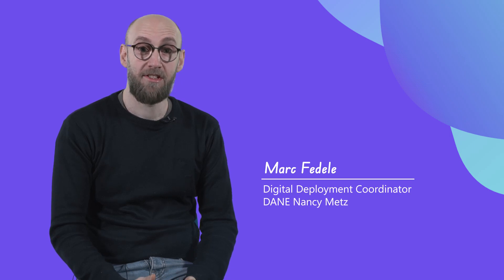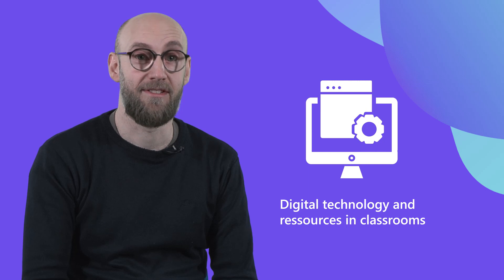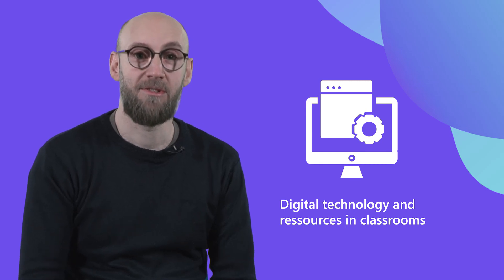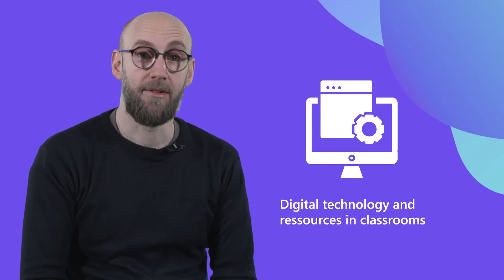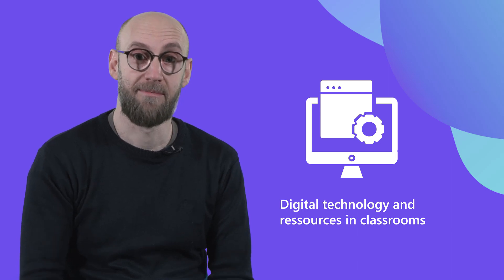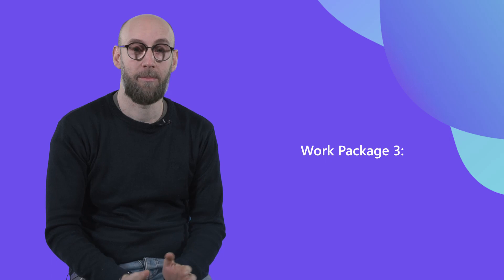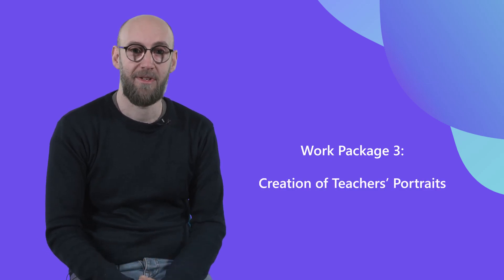KEEP - Working on an European project (Marc Fedele from France)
After three years, the European Projet KEEP (Key engaging educational practices used by secondary school teachers to keep connected with the students following Covid-19 pandemic), spearheaded by France Éducation international and supported by the European Commission, is entering its final phase.

In this series of videos, Marc Fedele, Digital Deployment Coordinator at the DANE Nancy-Metz, shares his experience working on an European project such as KEEP.

For more information about this project, please visit France Éducation international's

Please note that this content is produced in English as the common language of all the project partners is English.